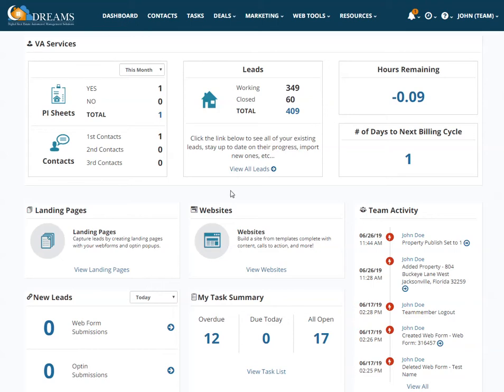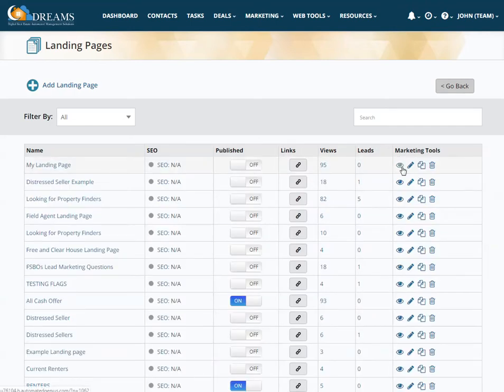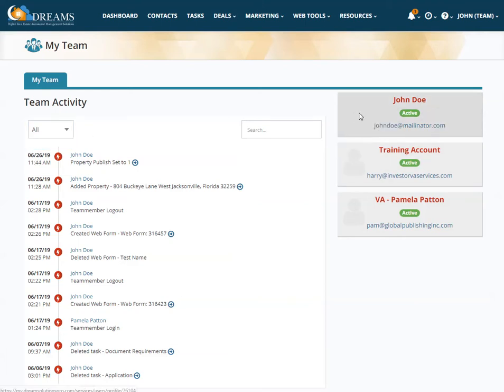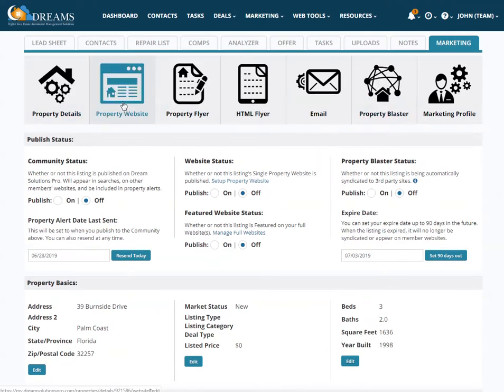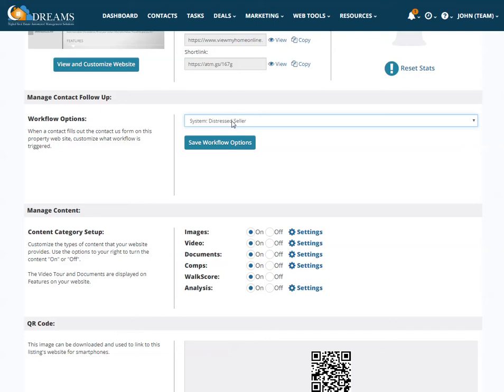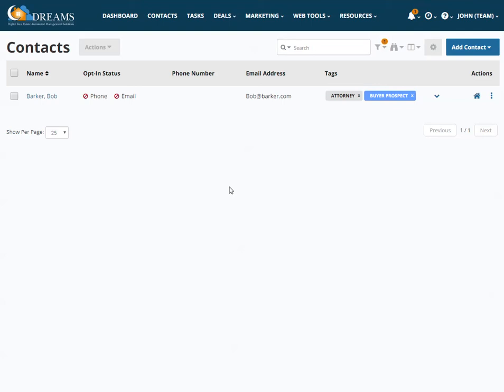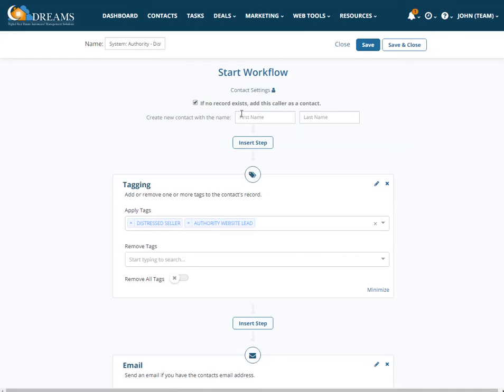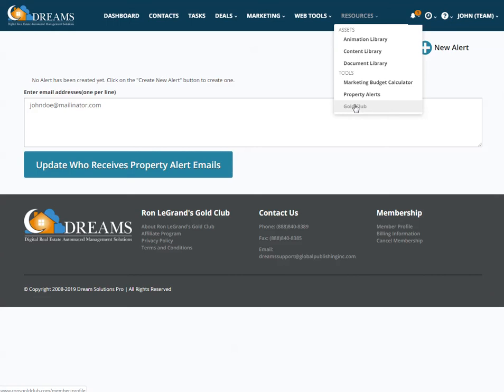OVERVIEW OF navigating DREAMS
Detailed overview of navigating DREAMS